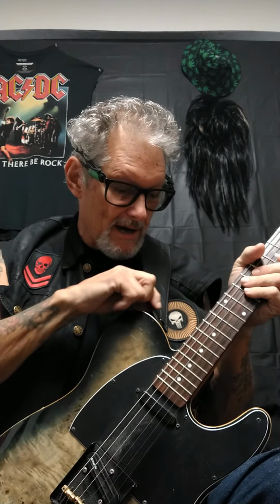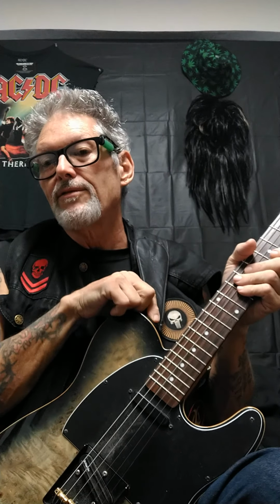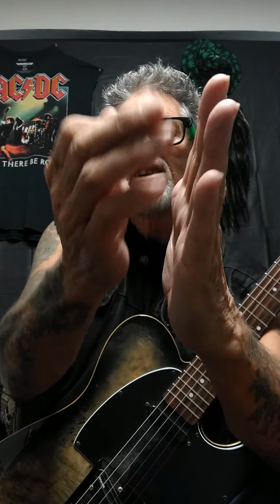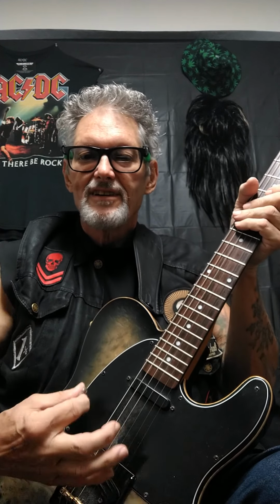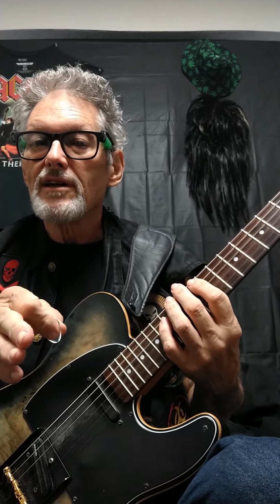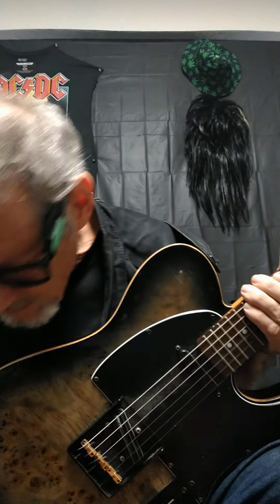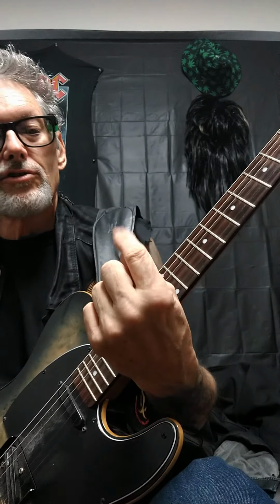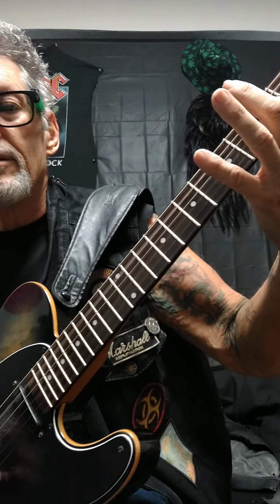What kind of guitar do you need for heavy duty drop tuning metal guitar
guitar and golf fans, you can get yourself an awesome guitar set up for this style music for less than a thousand bucks. I also show you some things to look out for when you're purchasing your first heavy duty drop tuning metal guitar.